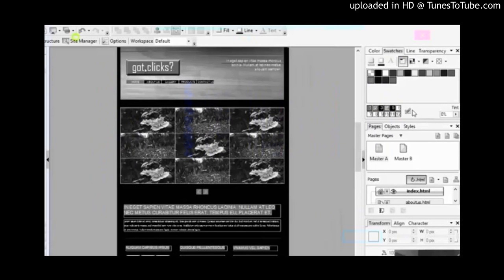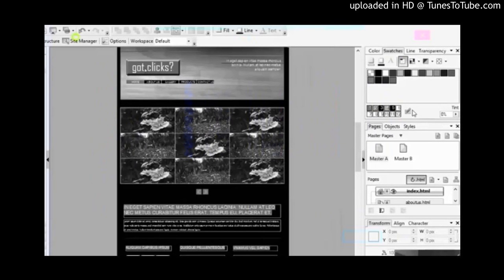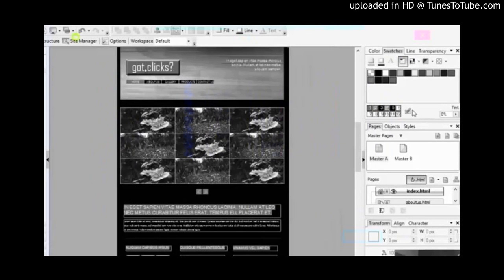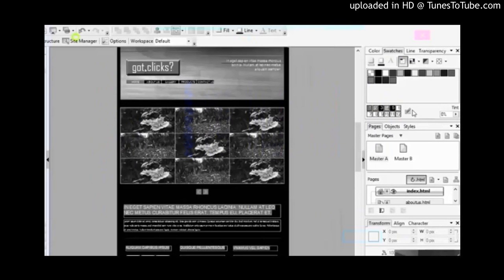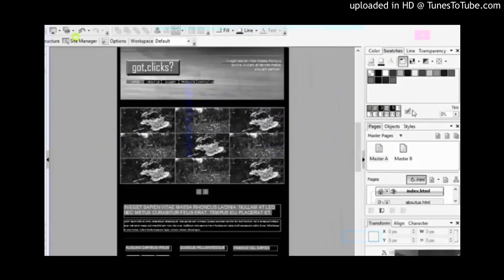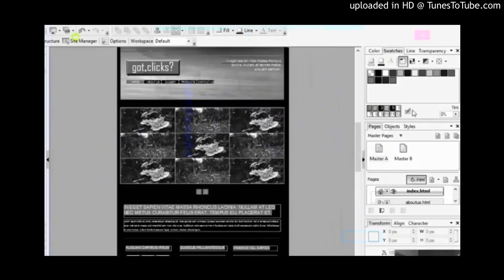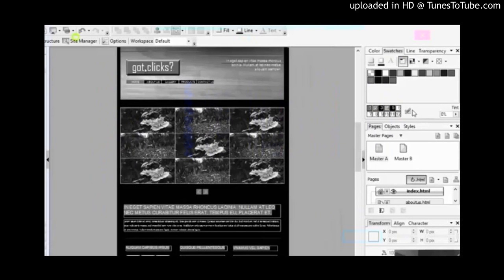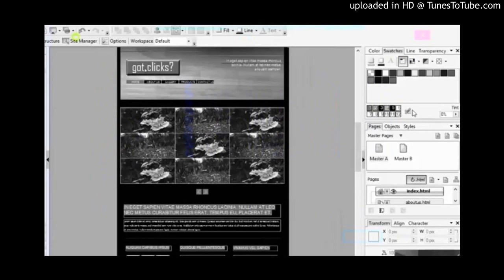Serif WebPlus X8 Lesson 1 - Getting Started